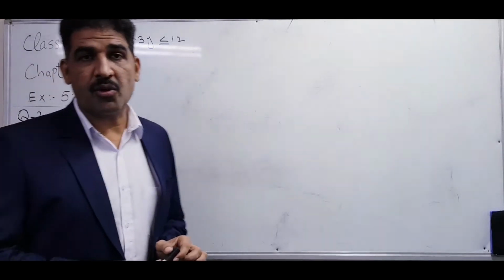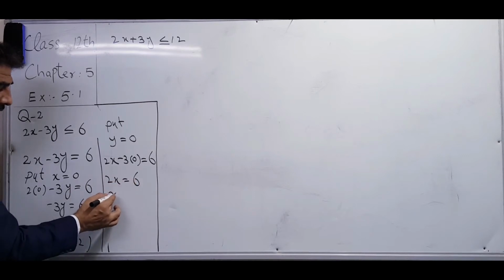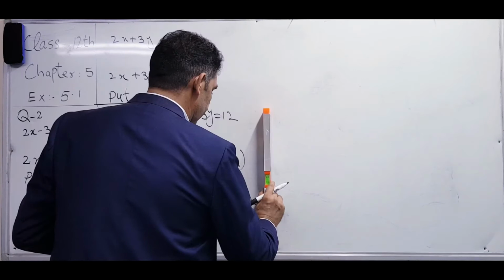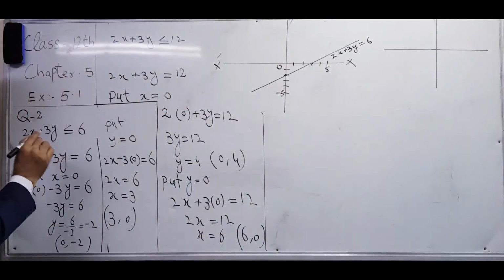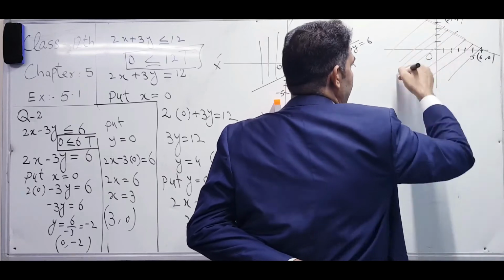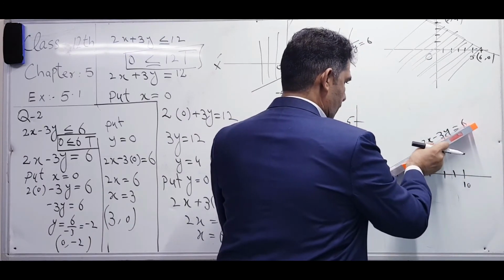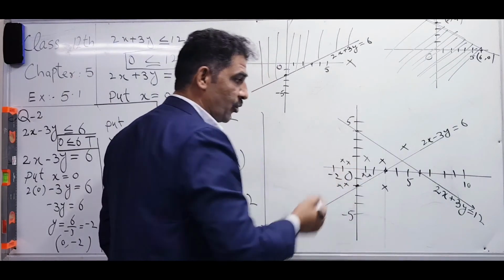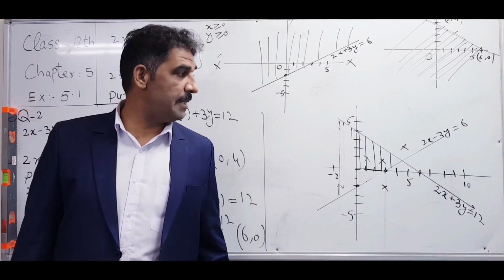CLASS ; 12TH Exercise ; 5 .1 Graph of linear Inequality( Lecture # 3 )